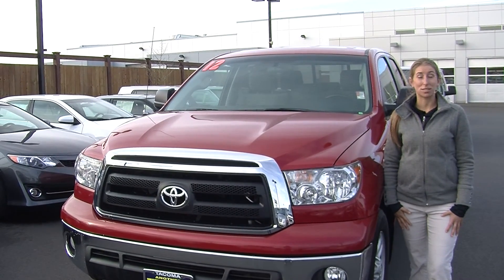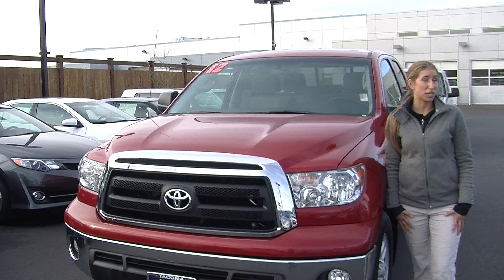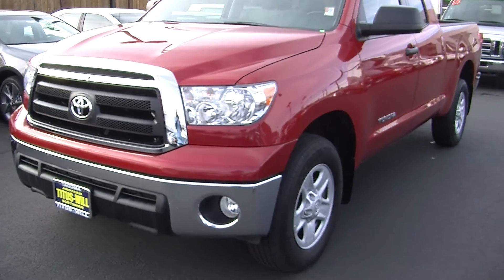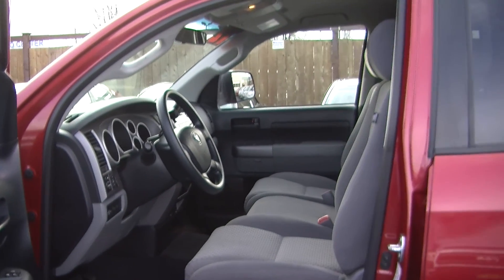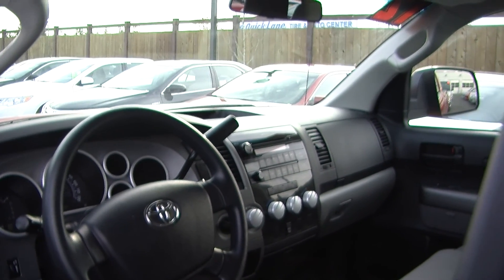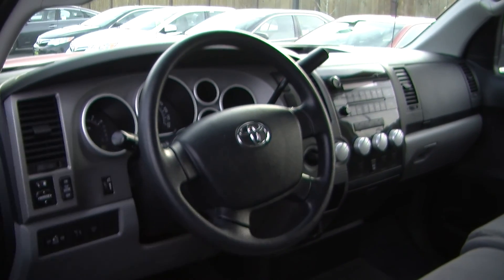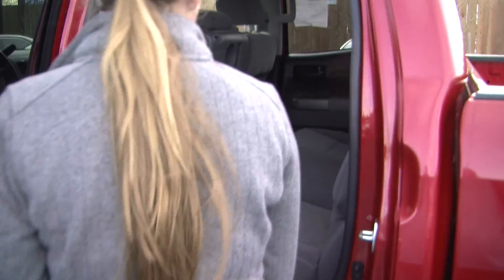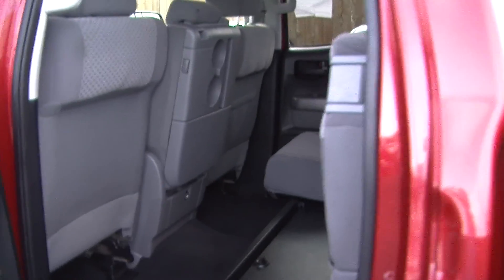Virtual Walk Around Video of a 2012 Toyota Tundra 4x4 at Titus Will Toyota w7442